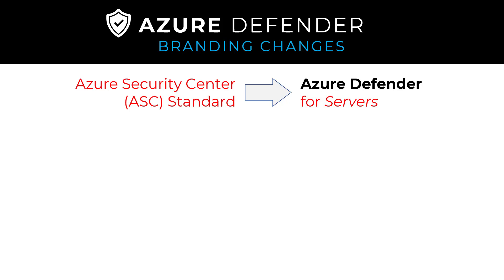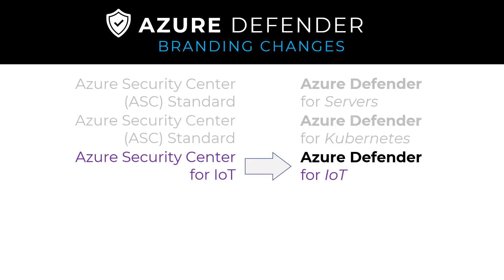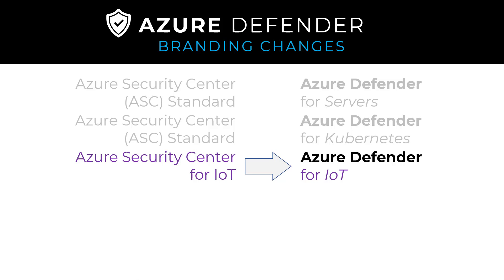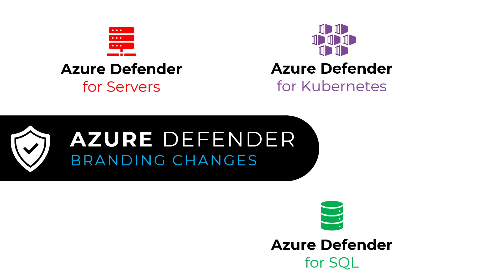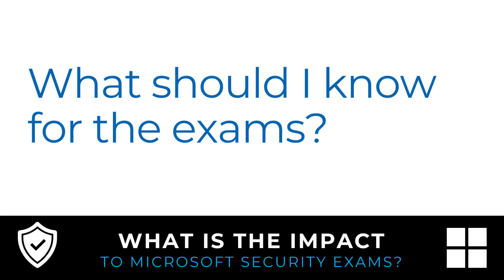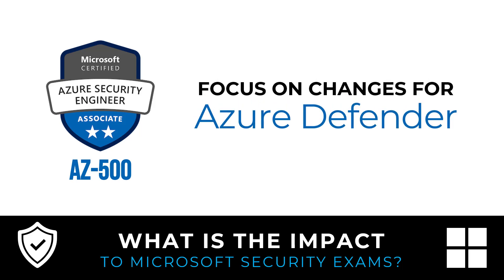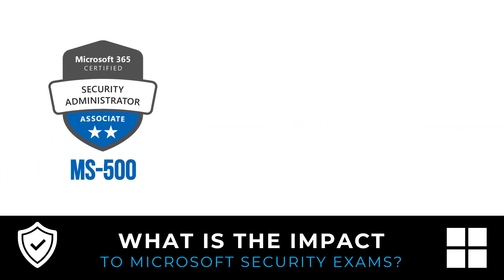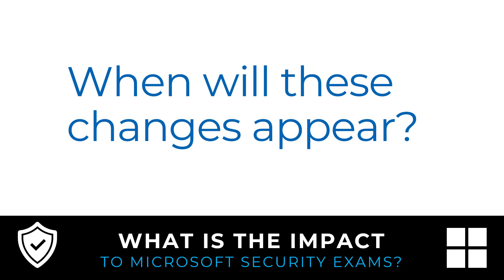Microsoft 2020 Security Rebranding and Impact to Security Exams (AZ-500 and MS-500)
This video quickly explains the rebranding of Microsoft security solutions to help you match the old names to the new names. Additionally, we will cover which exams are affected by the different changes, and when you should be prepared.

Microsoft Azure Fundamentals (AZ-500) Exam Reference